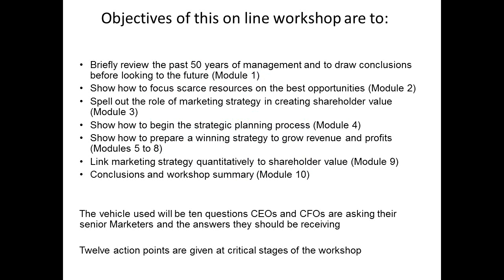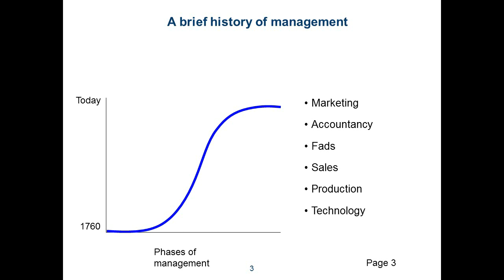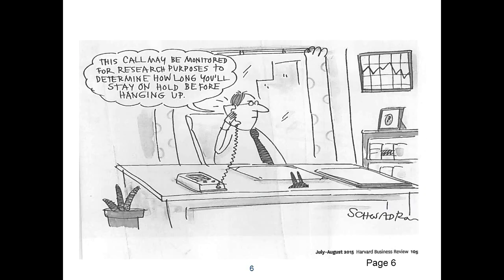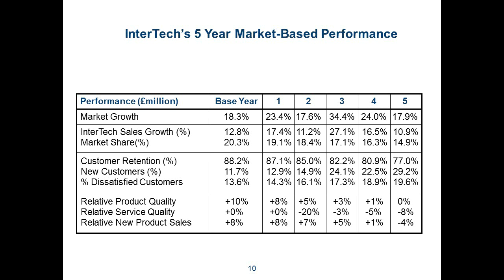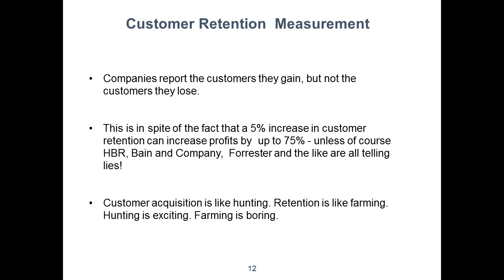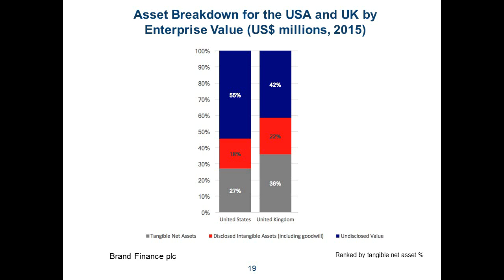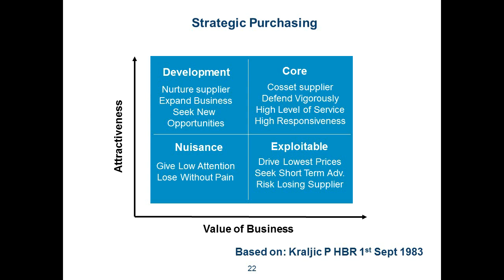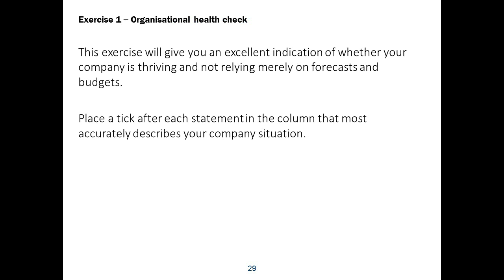How to Write a Proper Strategic Marketing Plan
In order to write a proper strategic marketing plan, you first need to have a good market strategy to be captured in the plan.

Prepared and presented by Professor Malcolm McDonald, author of over 50 books including the best seller Marketing Plans: How to Prepare Them, How to Profit From Them, this course covers the key points of how to develop a great strategy and link it to a great strategic marketing plan.

In this first module, Professor McDonald briefly reviews the last 50 years of management, so that we can learn from the mistakes and successes of others, prior to looking forward to the future of marketing.